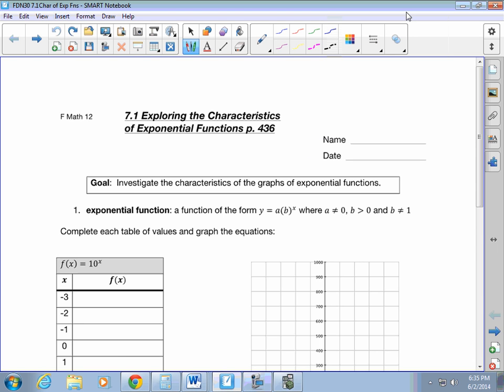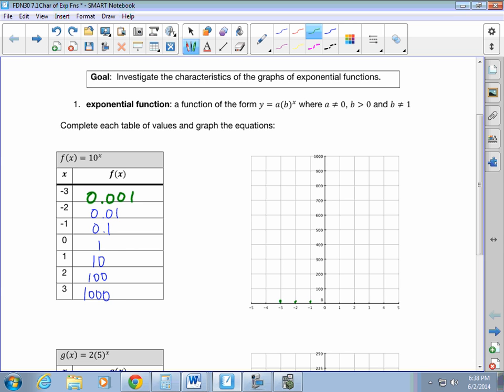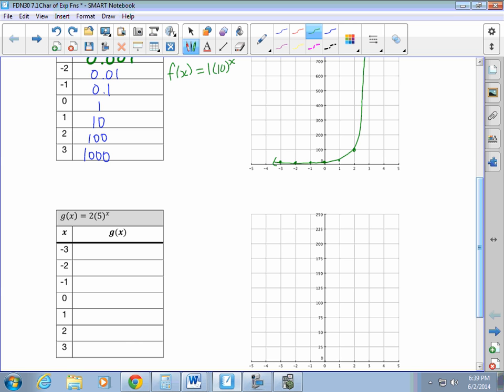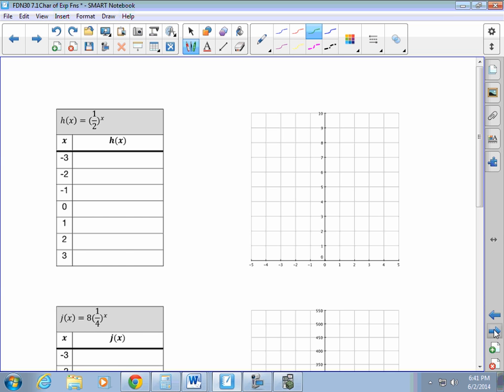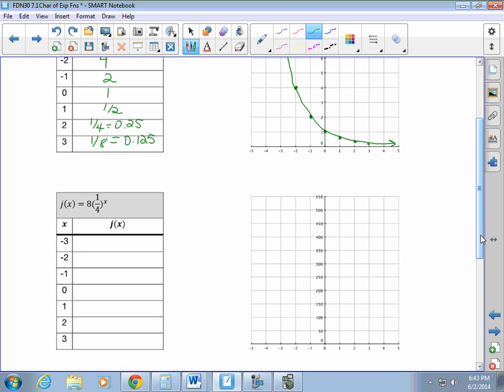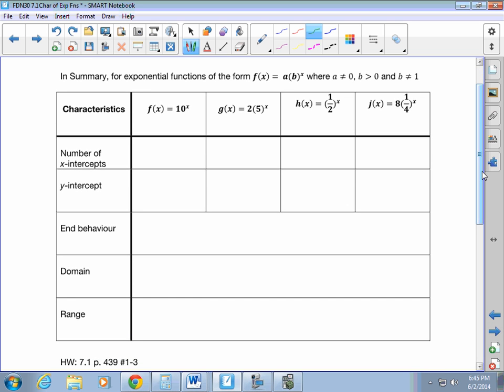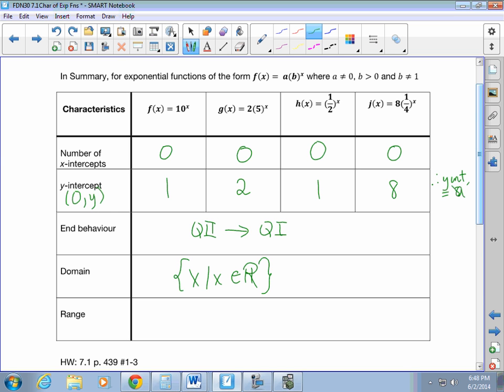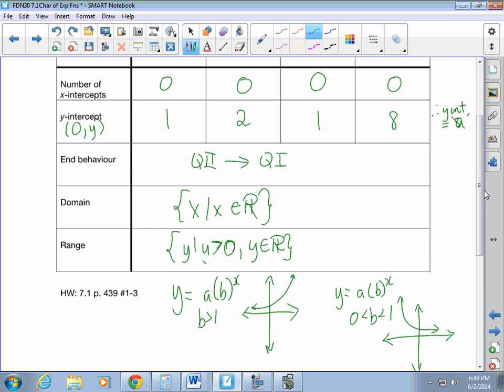FDN30 7 1Char of Exp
Identifying the characteristics of the graphs of Exponential Functions